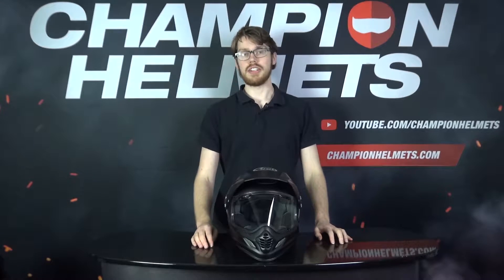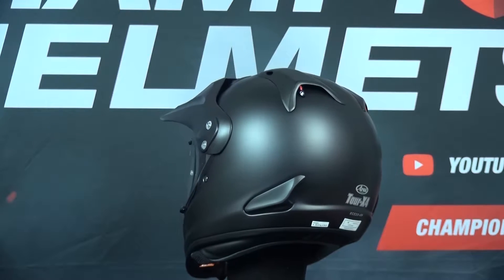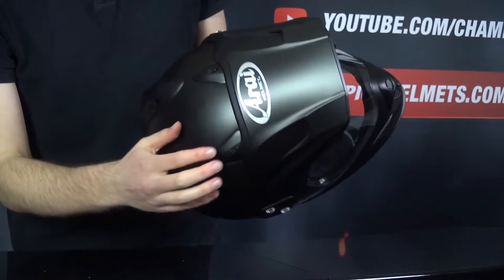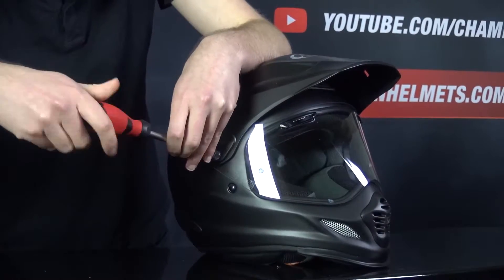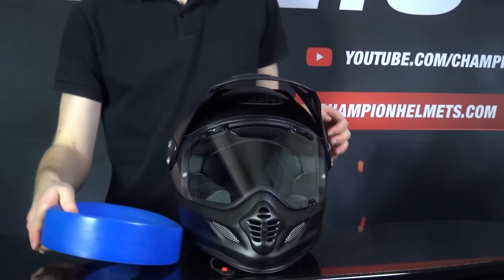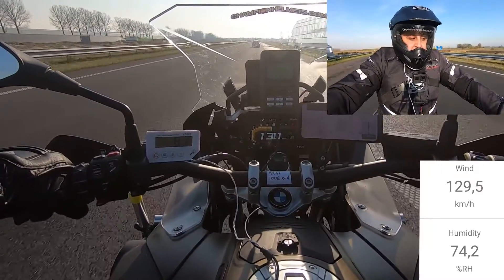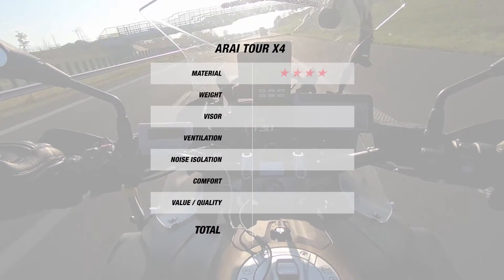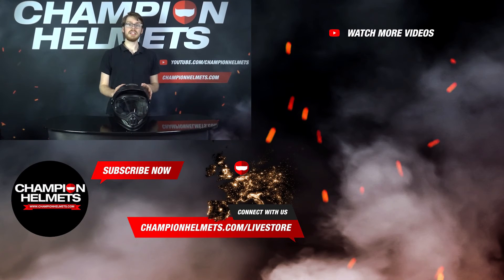Arai Tour X4 Full-Face Adventure Helmet Review and Road Test - ChampionHelmets.com